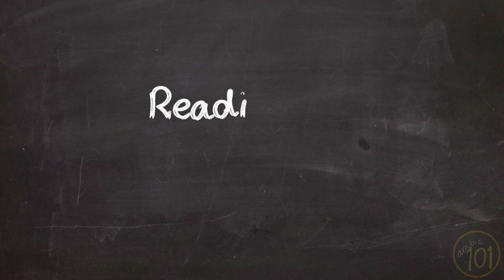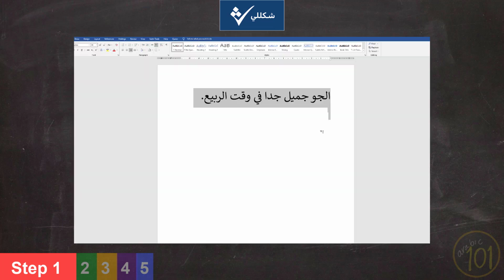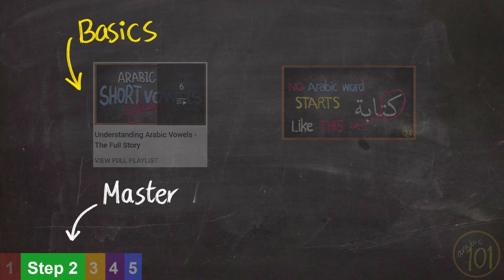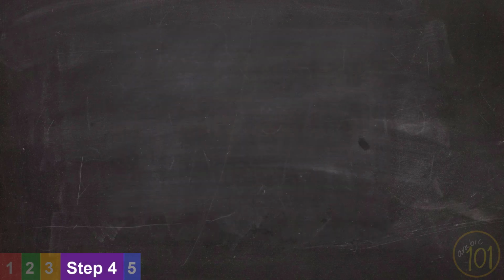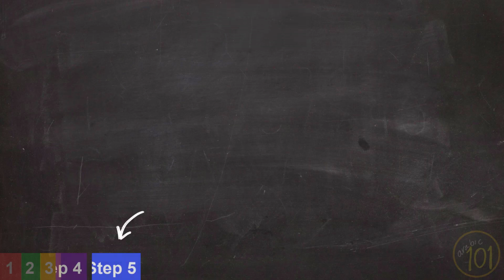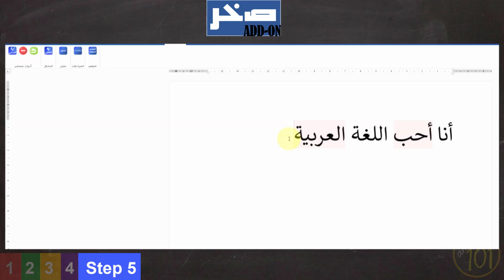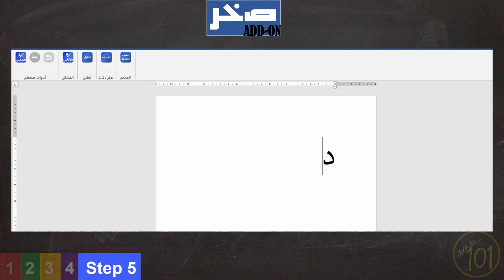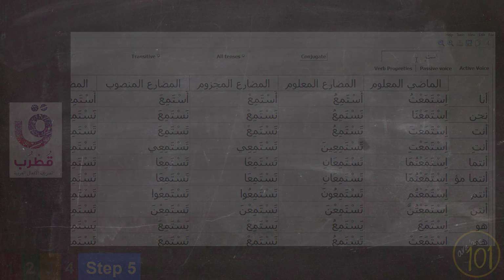With THESE tools, Tashkeel is not a problem anymore | Arabic101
In this lesson, we'll learn what are most important tools that any learner needs to know about to master dealing with texts that have no tashkeel.

Video Chapters:
0:00 - Intro
0:50 - TOOL #1 - شكللي
2:56 - TOOL #2 - Arabic Vowels
3:34 - TOOL #3 - قصص النبيين
5:03 - TOOL #4 - الدرر السنية
5:27 - TOOL #5 - الجزيرة
6:54 - TOOL #6 - Word Add-in
10:46 - TOOL #7 - قطرب verb conjugator
11:44 - Sources & Where to find them